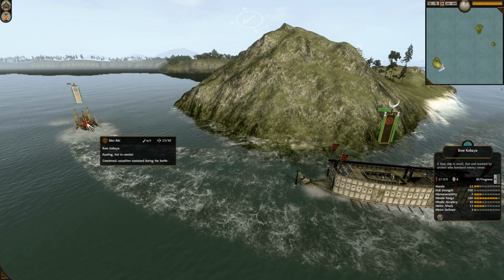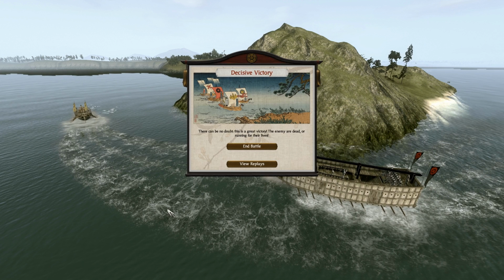SA Let's Play: Total War Shogun 2 Turn 22E Sea Battle 1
Ikko Ikki forces attempt to push our fleet out of the Kii straight on Turn 22 (Enemy Turn).